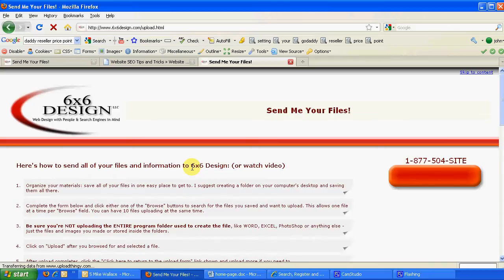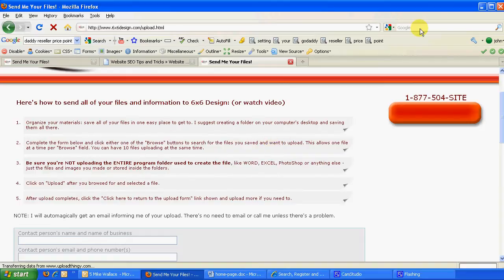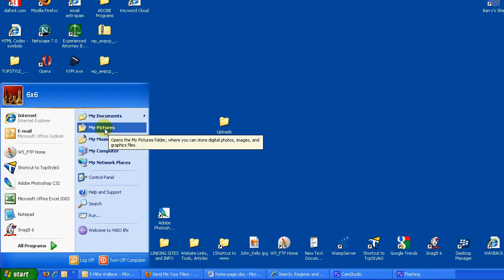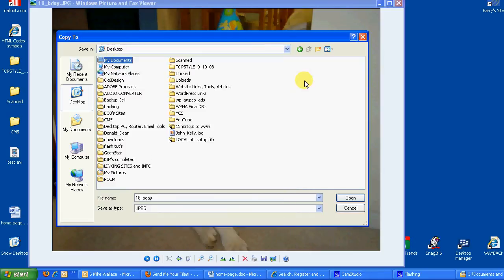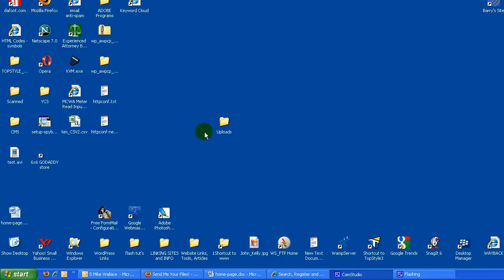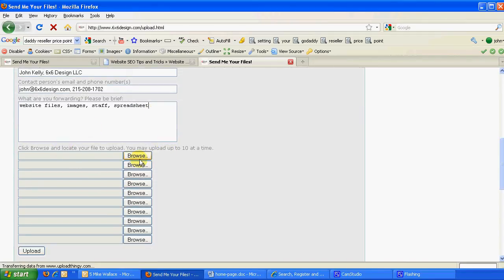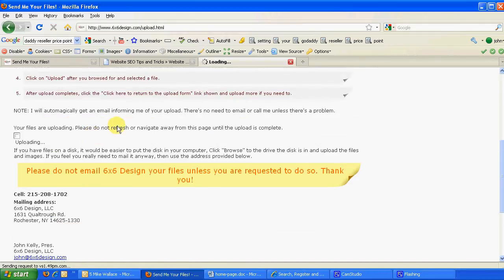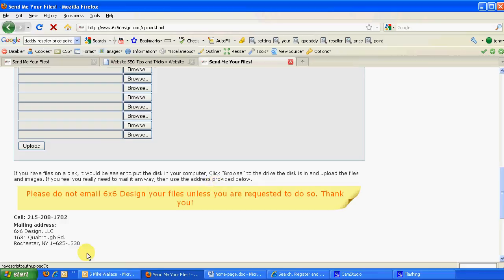How to Send Your Website Files and Images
This tutorial is for clients using 6x6 Design's uploading tool to send their files, images, documents, etc.